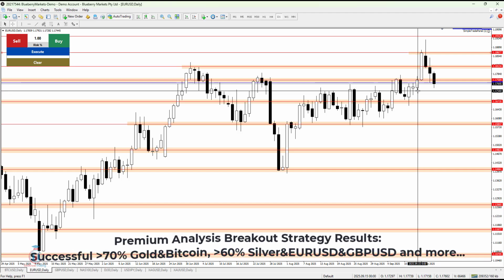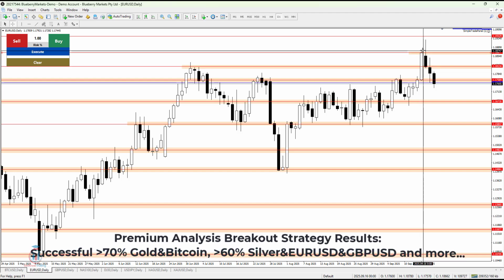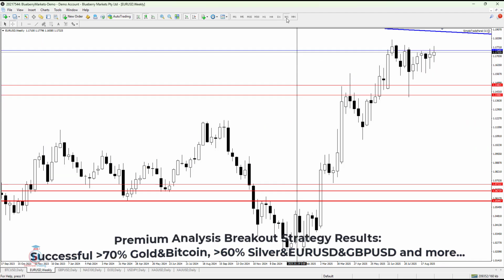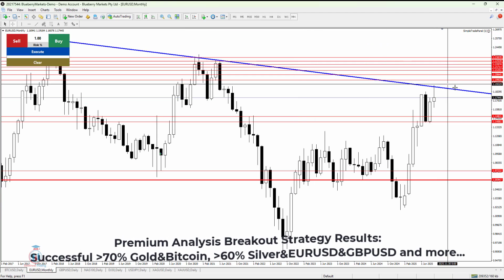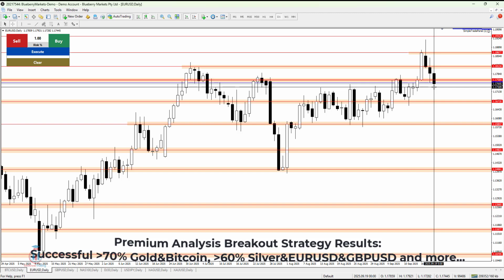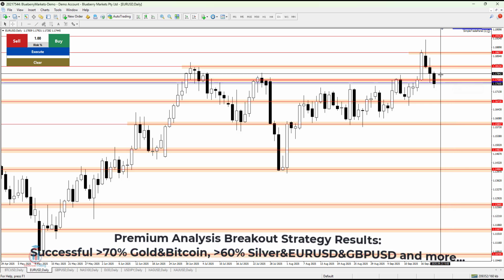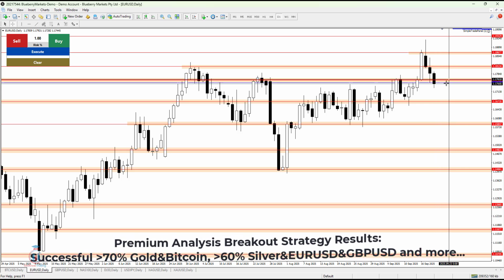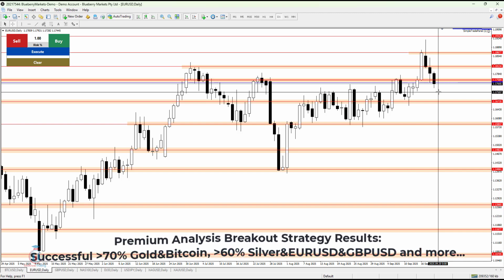EURUSD Forecast Today 20.9.2025 - EURUSD Price Prediction | EURUSD Week Ahead Analysis